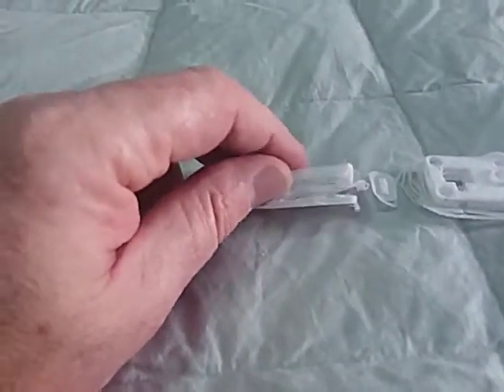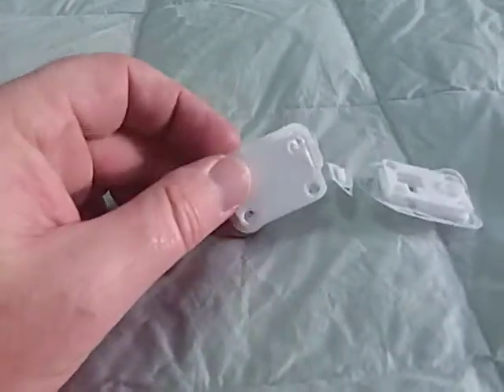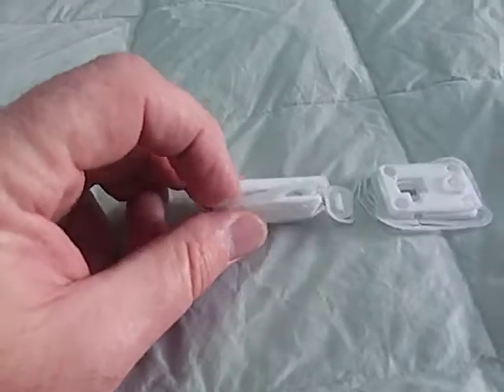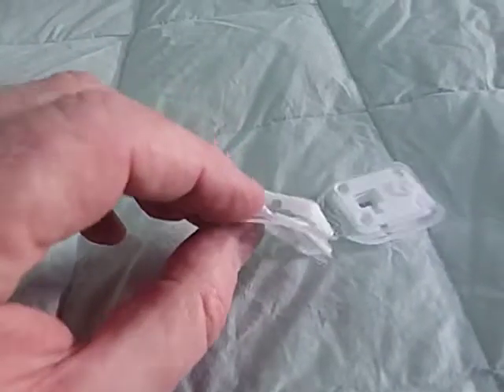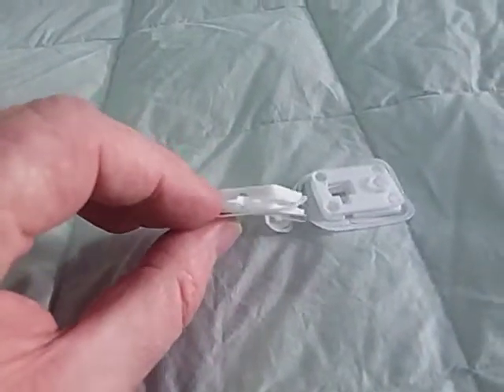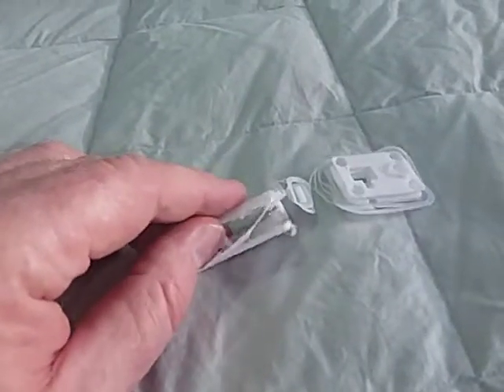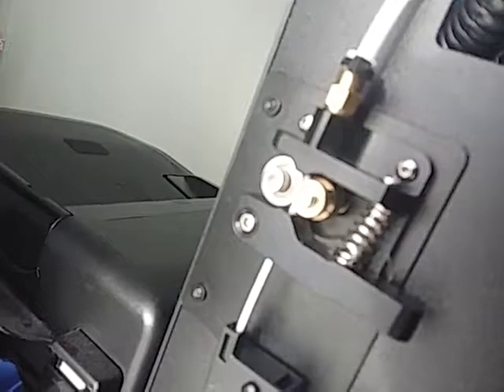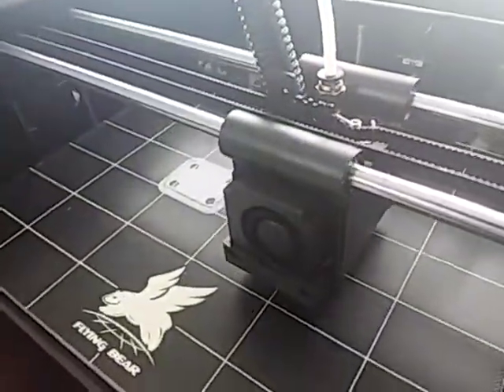Ghost4 Flying Bear 3D Printer Filament Feed Issue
Thought it was a design flaw with this printer. But found a fix. Video I shows how it cannot print a simple 30 minute PLA job without error. I tried about 10 times - changing everything I could think of but still, filament ran out in middle of job. The fix is to push the PTFE filament feeder tube all the way down into the hot end - about 58mm. Also must put cable tie on compression gland. Now it prints completely and without error - well i have done about 10 hours printing and all worked OK with PTFE. I have ABS arriving later this week and will show another video with ABS.